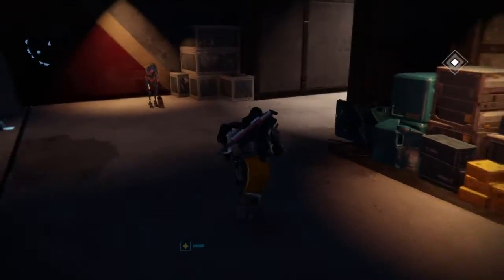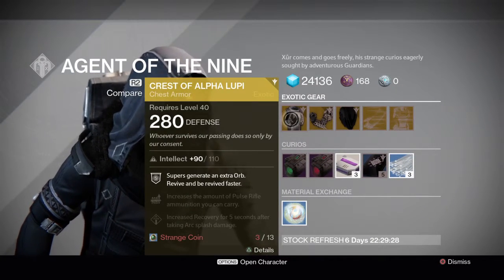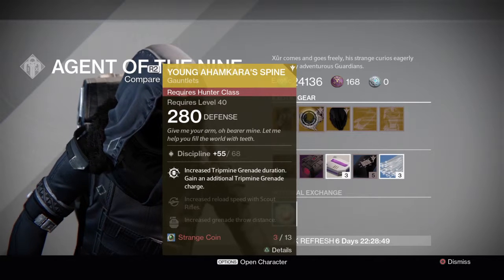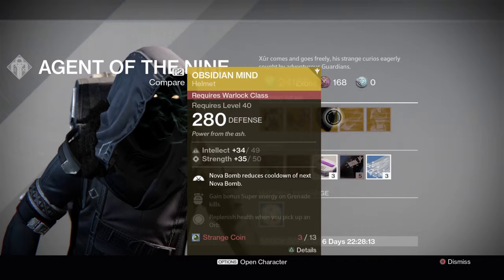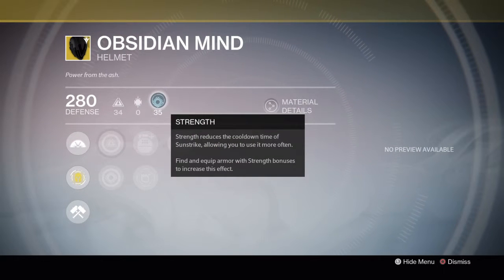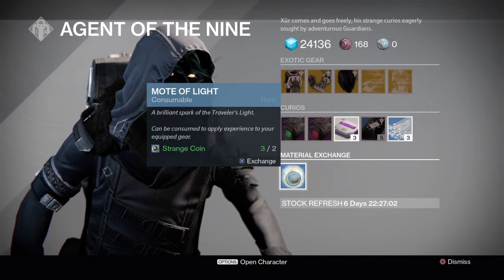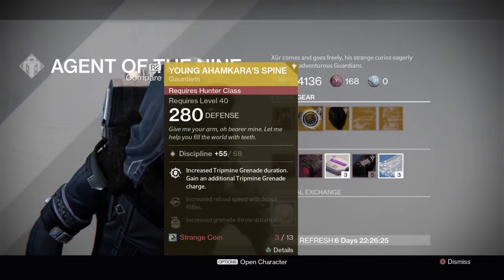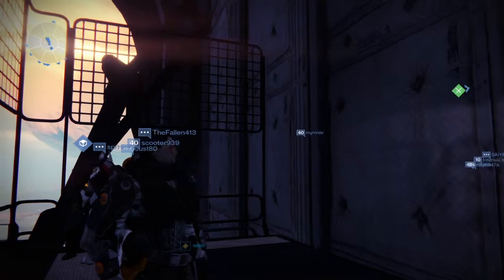Destiny: Xur Merchandise Week 9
Xur has arrived in the tower at the hangar with his merchandise.
Rating as a new player: 7.5/10
Rating as a veteran: 6/10